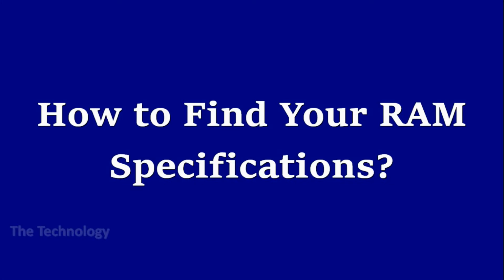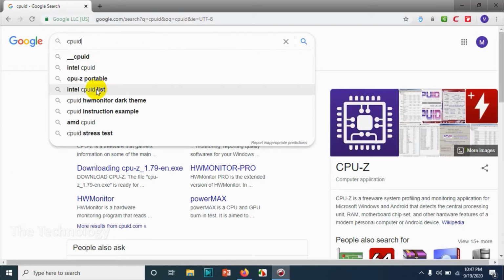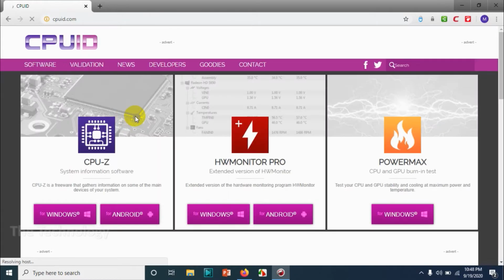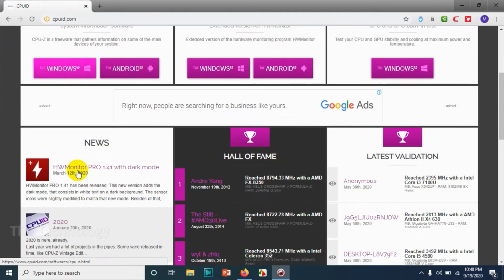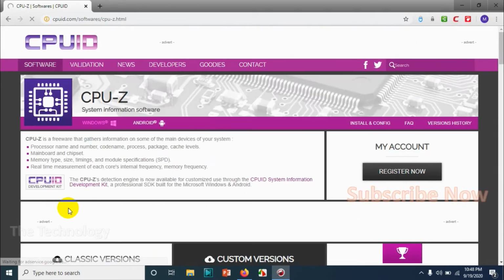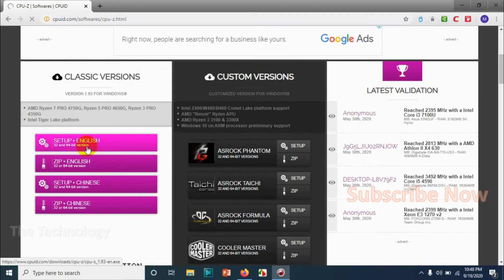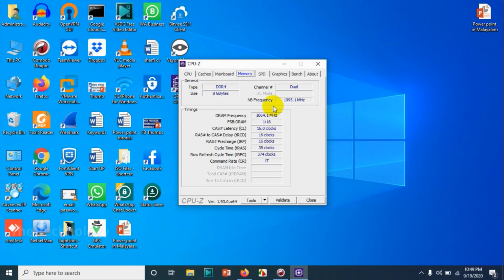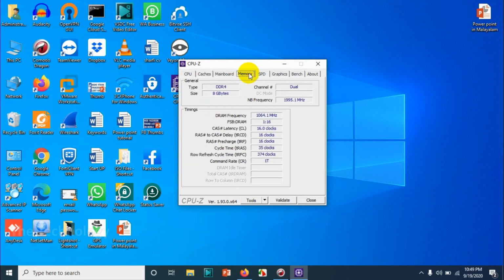How to Check Your RAM Specification? | Check RAM DDR3 or DDR4 | RAM Specification Identification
In this video, I am showing how to check specification of your Computer RAM or Random Access Memory.

If you have the following queries this video will be helpful:
1. Check RAM DDR3 or DDR4?
2. Find RAM Model?
3. How to check computer RAM DDR3 or DDR4?
4. RAM Specification on Windows 10?
5. RAM spec identification on Windows?
6. Check number of RAM slots on laptop
7. CPUID installation?
8. How to Check RAM on CPUID?

Random-access memory is a form of computer memory that can be read and changed in any order, typically used to store working data and machine code. A random-access memory device allows data items to be read or written in almost the same amount of time irrespective of the physical location of data inside the memory.